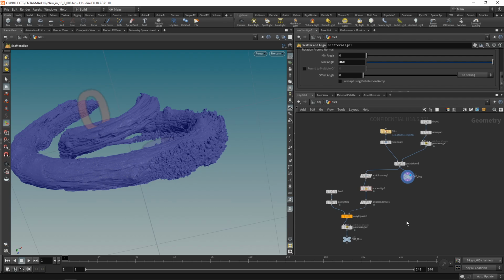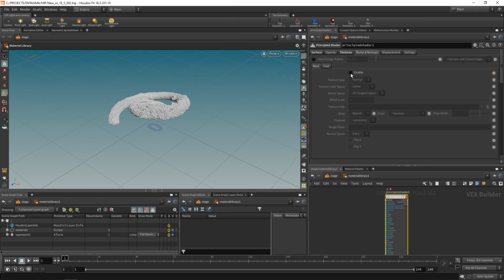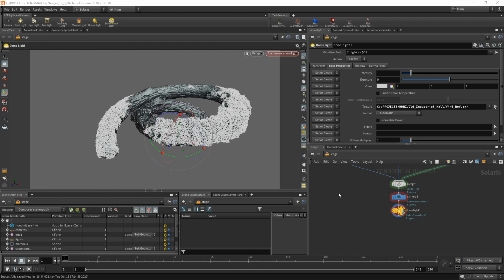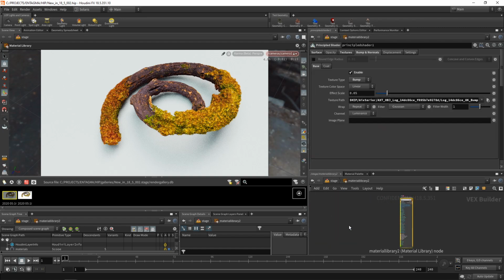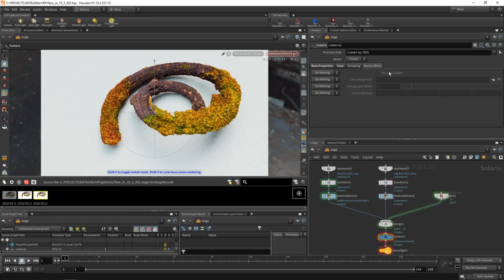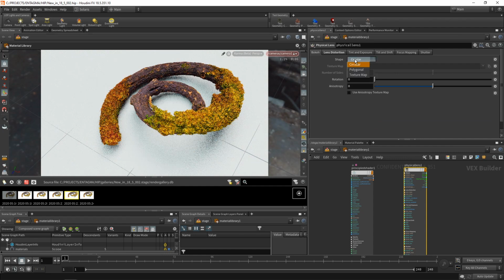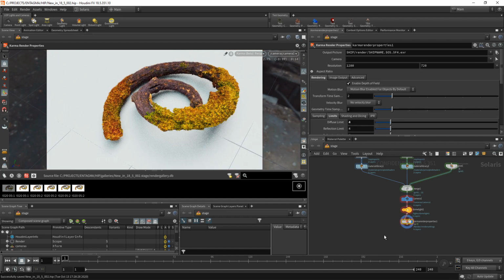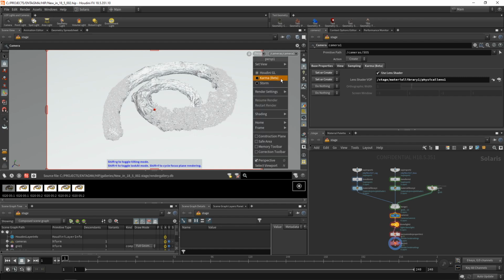New in Houdini 18.5 Pt. 2: Karma Quickstart - Shading, Lighting & Rendering